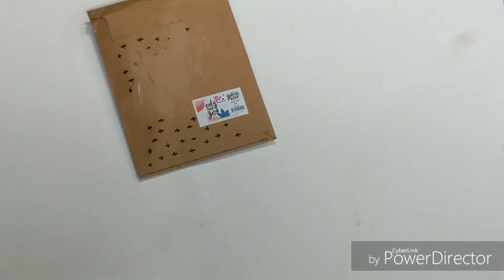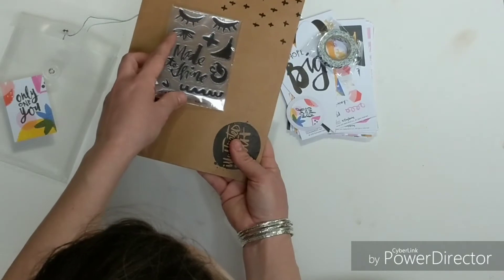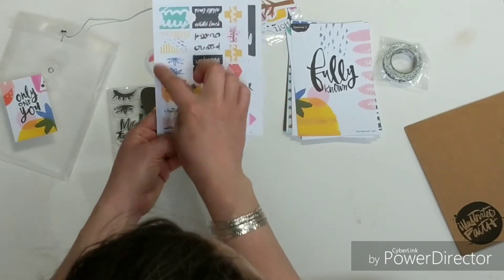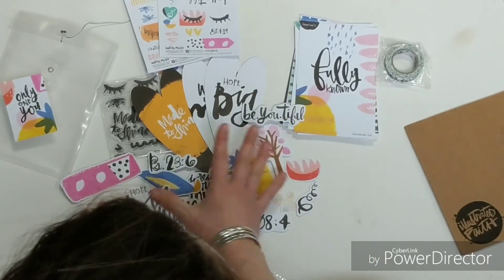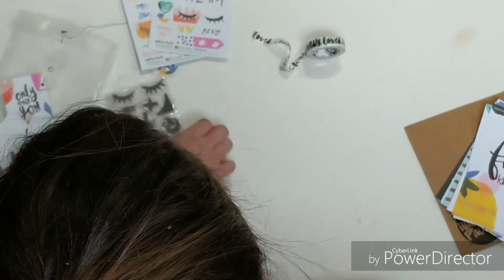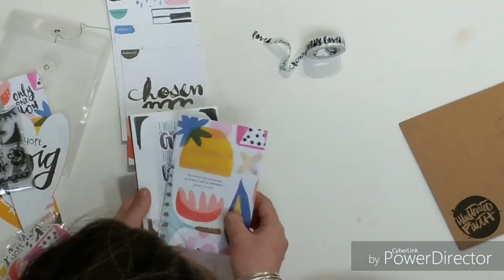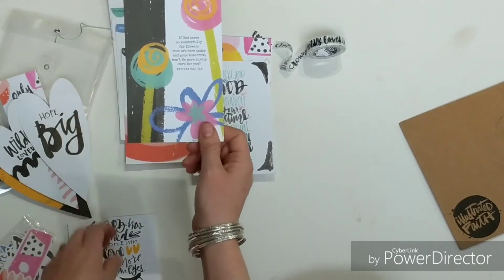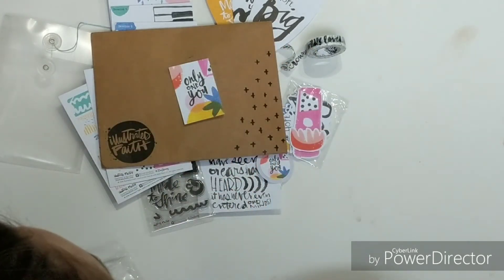Only One You // Illustrated Faith April Devotional Kit Unboxing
An unboxing of the April Devotional Kit by Illustrated Faith and DaySpring called "Only One You."  Process Tips and videos coming soon.

Amazon
Xyron Sticker Maker
Tab punch
Tombow adhesive
Cutter Bee precision scissors

This is the kit for April 2018 called “Only One You”. The kit comes with 4 weekly devotional cards, 4 journaling cards with a Scripture reference included, 1 roll of washi tape, 1 set of acrylic stamps, 2 sheets of cardstock stickers, a set of 14 paper pieces (12 that have Scripture references on the back!) and 3 heart shaped tip ins! It focuses on how you are created, called, and crowned by the King and as you dig into the truths found throughout this specifically designed kit I hope you will have a lot to respond to! Use pnwbiblejpurnaling to share directly with me.